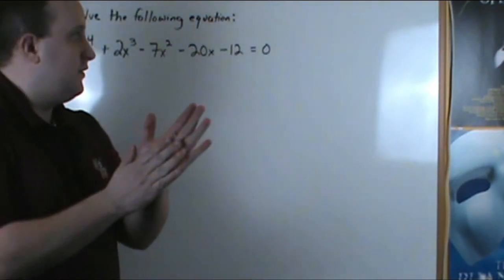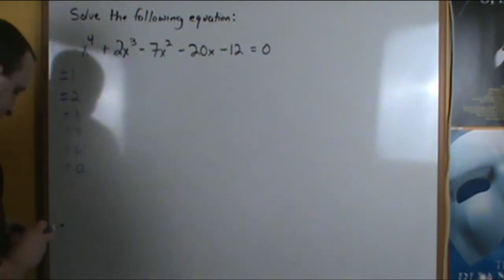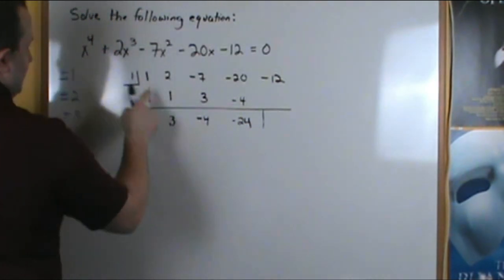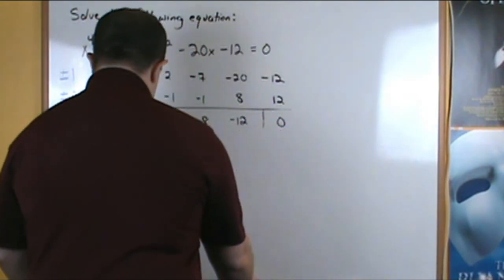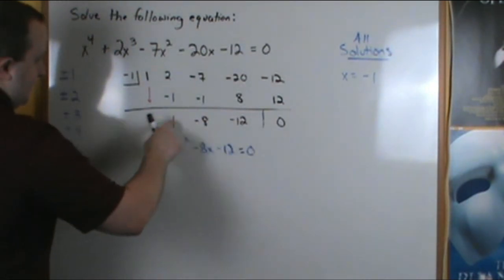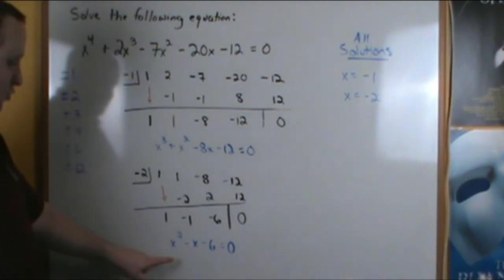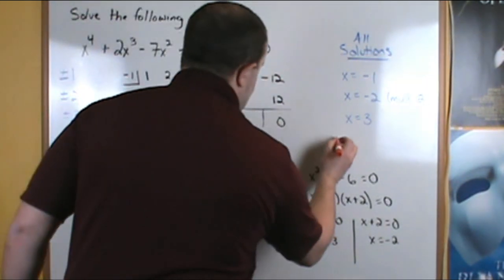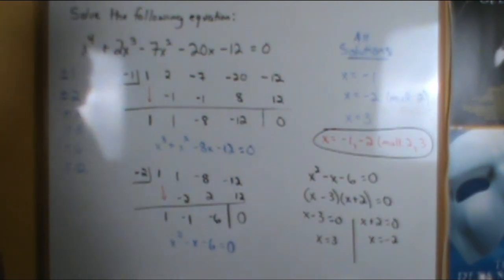Solving Polynomial Equations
This video discusses the methods to solving polynomial equations that cannot be solved by basic factoring techniques or formulas such as the Quadratic Formula. The Rational Zeros Theorem comes in extremely handy when solving such polynomial equations. Once you get a depressed polynomial of degrees 3 or 2, you can start looking for trends that make the polynomial factorable, or if the depressed polynomial is of degree 2, the Quadratic Formula can be utilized.